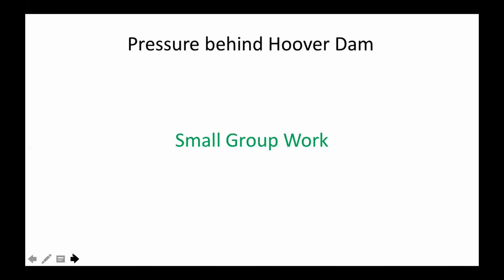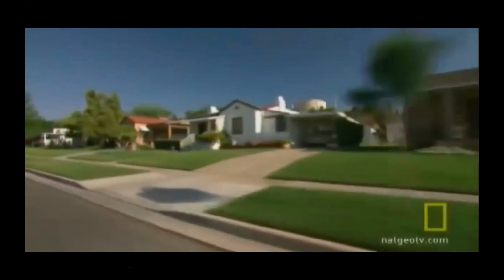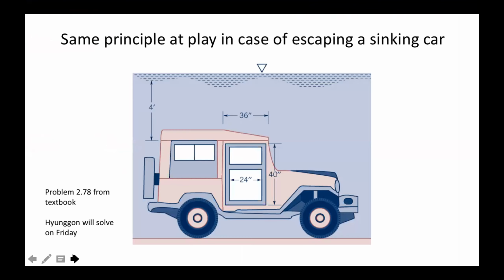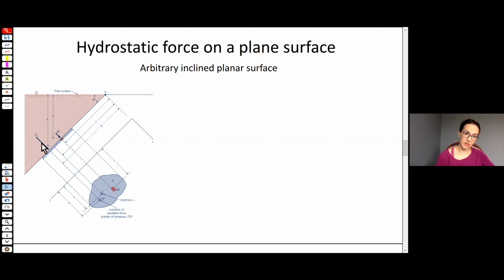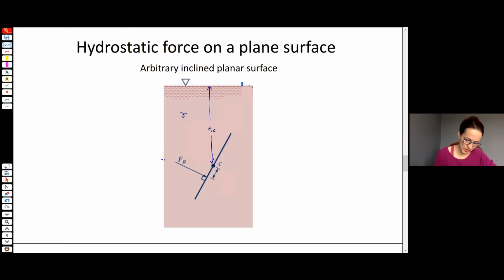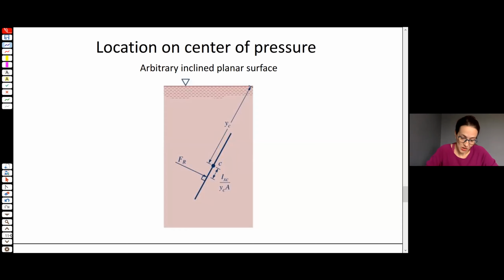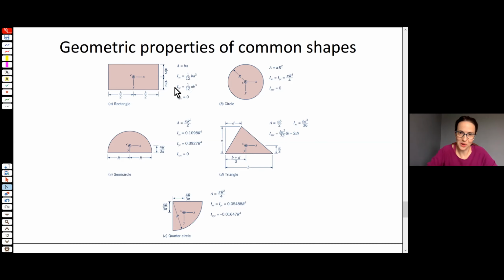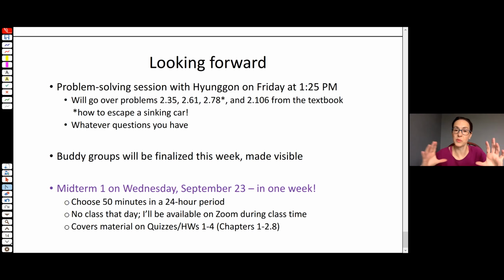Virginia Tech - ESM 3234 Fluids I - Fall 2020 - Lecture 8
ESM 3234 Lecture 8. Chapter 2: Fluid statics; Hoover dam group work example, hydrostatic forces on a plane surface, underwater gate example.

00:00 Welcome, lecture overview (1 min 20 s)
01:20 Hoover dam small group work example (15 min 57 s)
17:17 Hydrostatic forces on a pane surface (25 min 57 s)
43:14 Underwater gate examples (4 min 46 s)
48:00 Wrap up and look ahead (3 min 0 s)